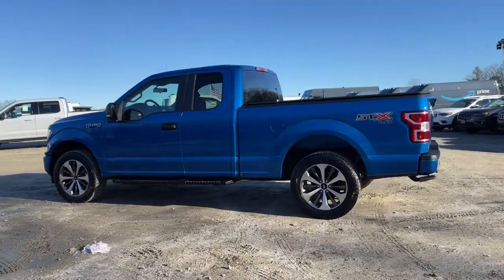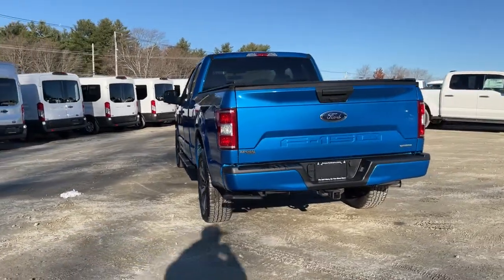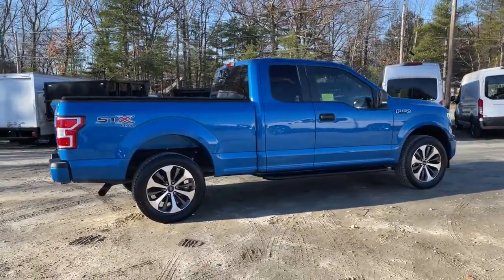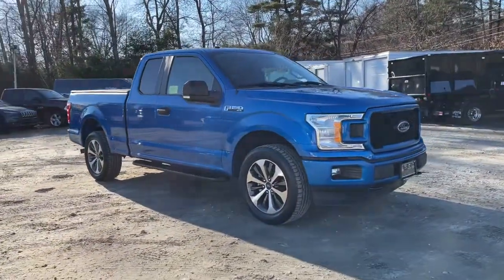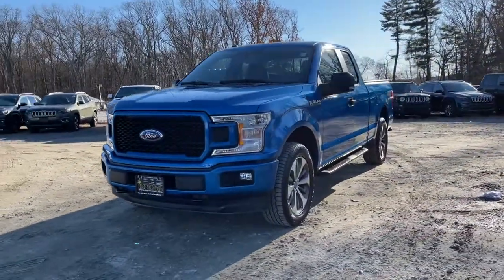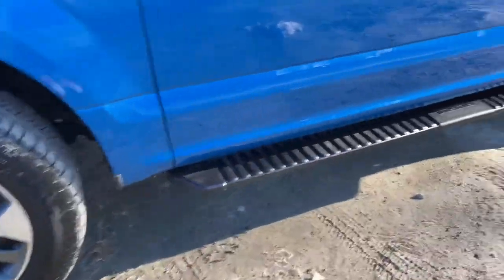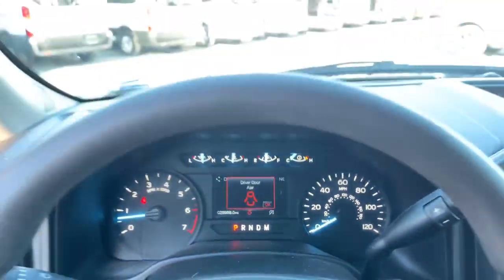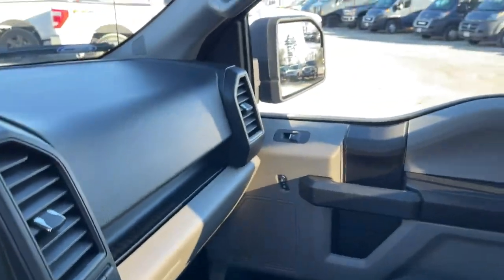2019 Ford F-150 Milford, Mendon, Worcester, Framingham MA, Providence, RI D12243A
Blue Used 2019 Ford F-150 available near me in Milford, Massachusetts at Imperial CDJR. Servicing the Mendon, Worcester, Framingham MA, Providence, RI area.

Imperial CDJR
18 Uxbridge Rd